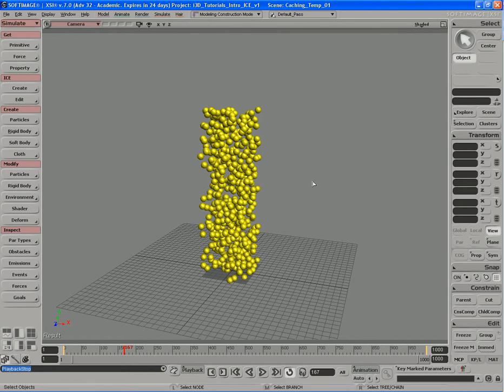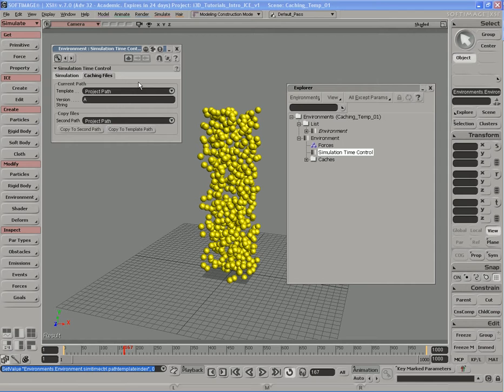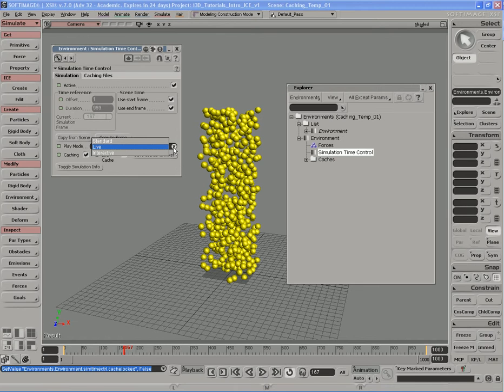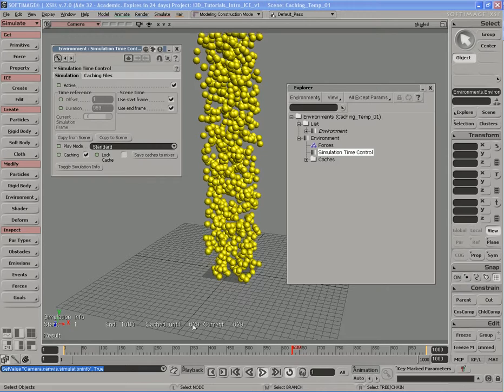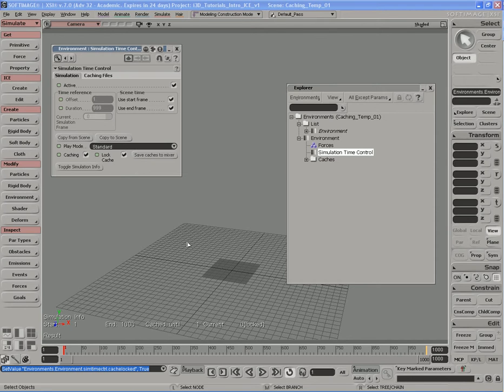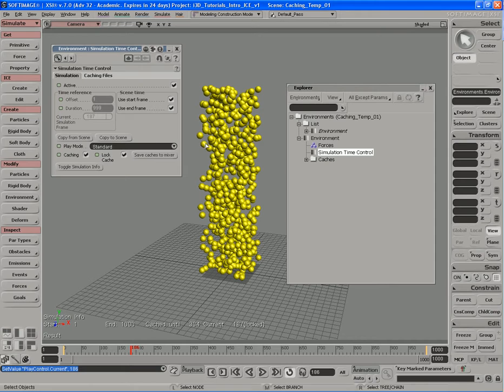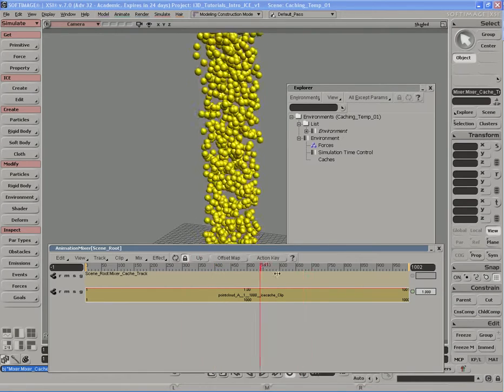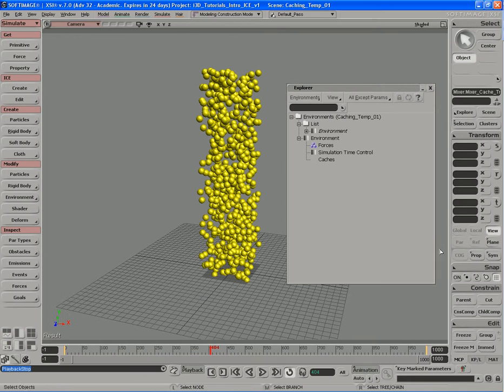20 Caching Part03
In this series of videos we'll discuss the importance of working with simulation tools, including how to create sim caches for faster rendering and playback.